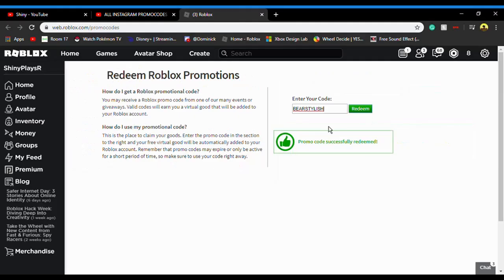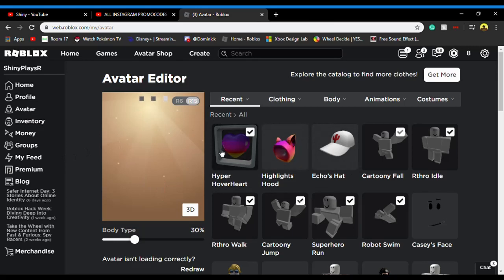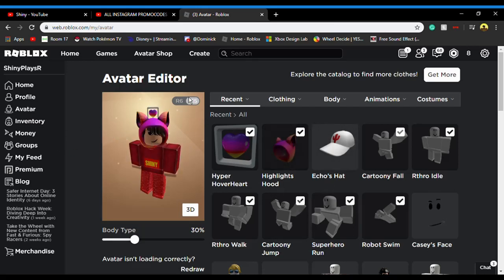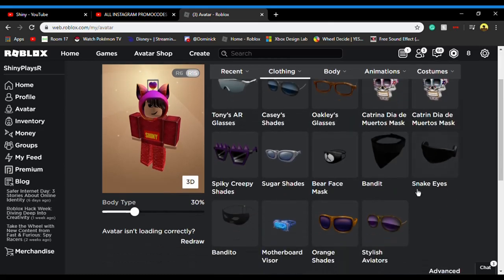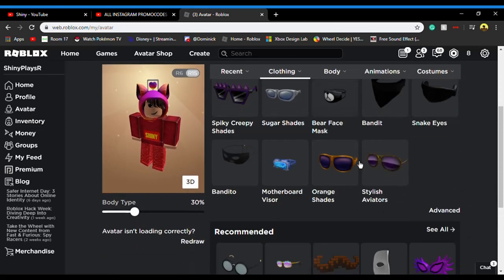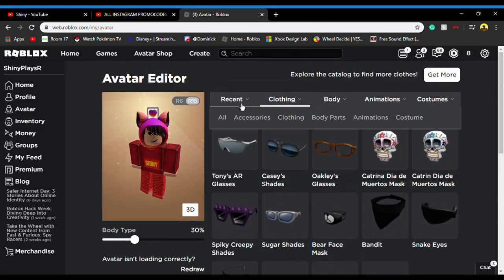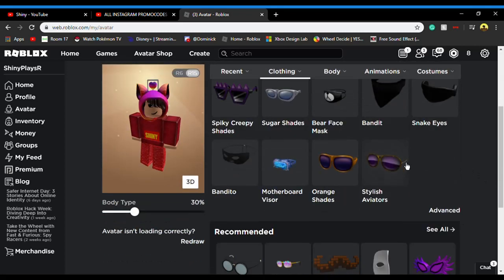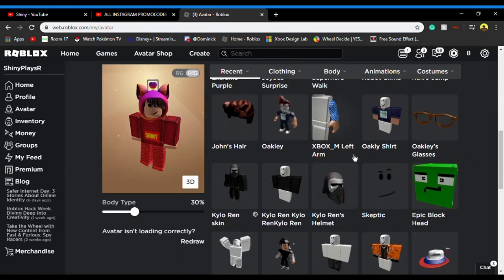NEW PROMOCODES!!! (read desc)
AND ALSO THANK YOU, NEW SUBSCRIBERS, WHENEVER YOU SUB I GET NOTIFIED SO THANK YOU